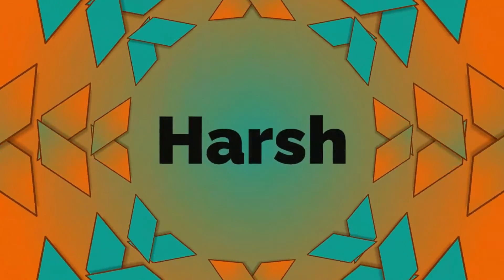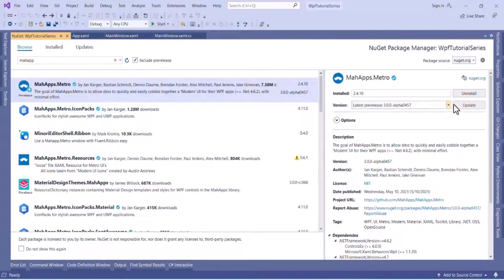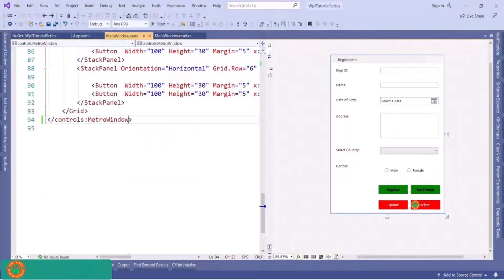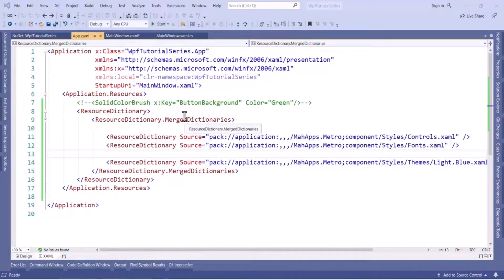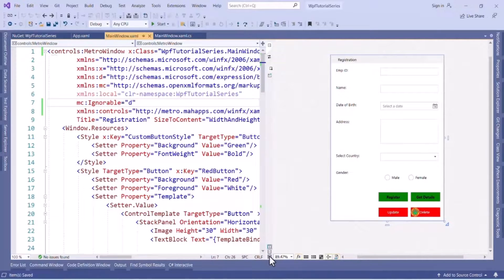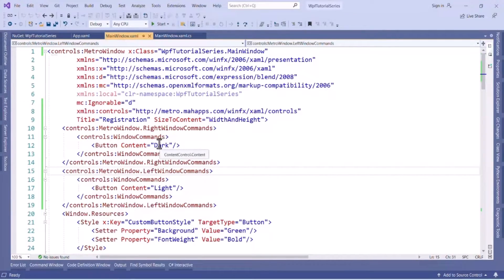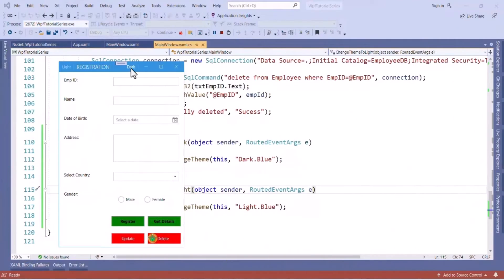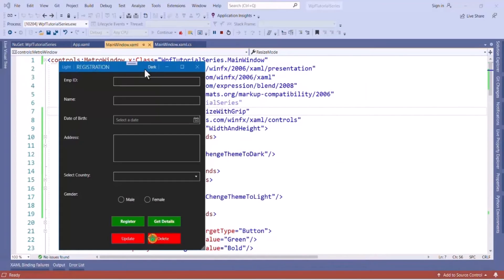Setting Up MahApps Metro in your WPF Application | Make a Modern WPF App Tutorial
How to Switch Themes in a WPF App at Runtime